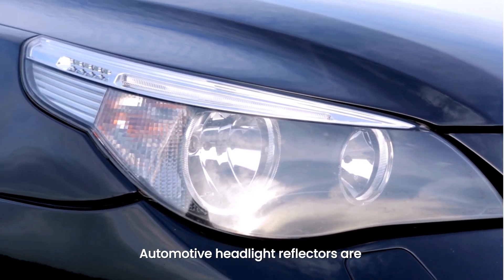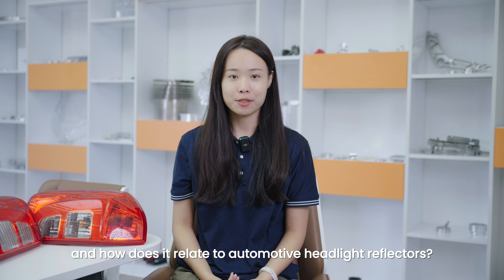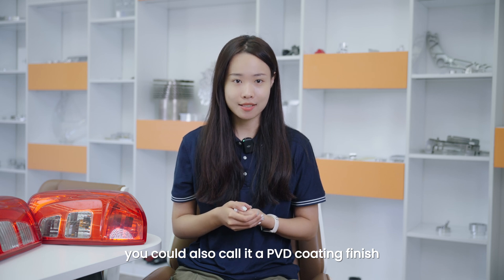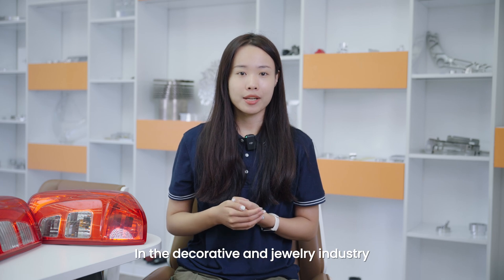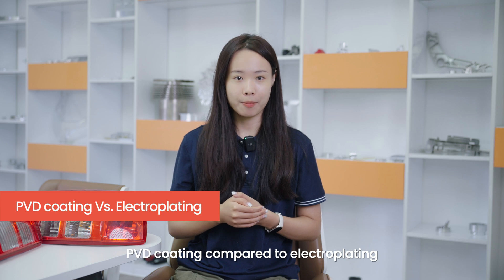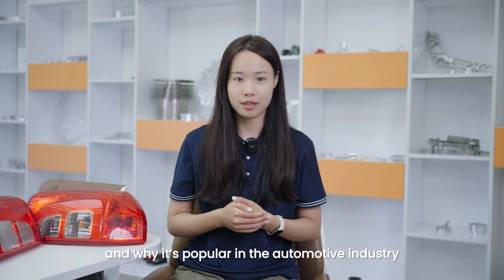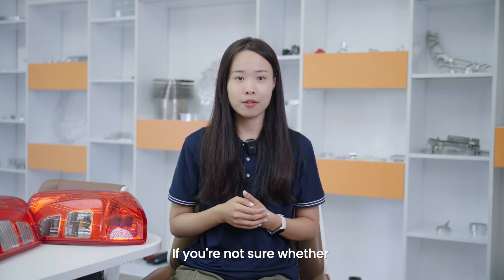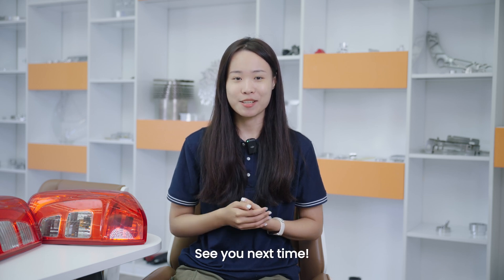Vacuum Metallizing/PVD Coating for Automotive Industry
Automotive headlight reflectors are a crucial component in vehicle lighting systems. Do you know how the reflectors are made? Follow Sarah to learn the fascinating world of vacuum metallizing for the Automotive industry.

TimeStamp:
00:00 - 00:30 Introduction
00:31- 1:28 What is vacuum metallizing/PVD coating?
1:29 - 2:06 The applications of vacuum metallizing/PVD coating
2:07 - 3:16 The advantages of vacuum metallizing/PVD coating
3:17 - 3:27 The cons of vacuum metallizing/PVD coating
3:28 - 3:54 Ending